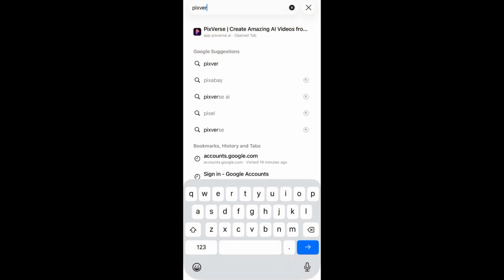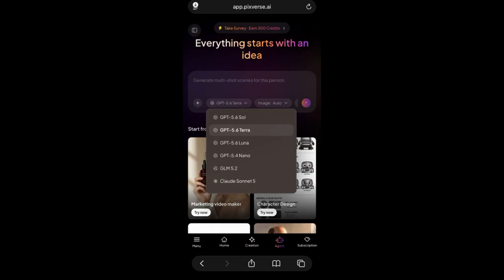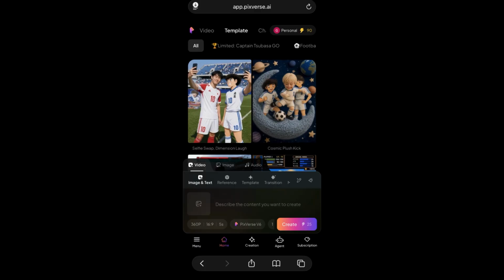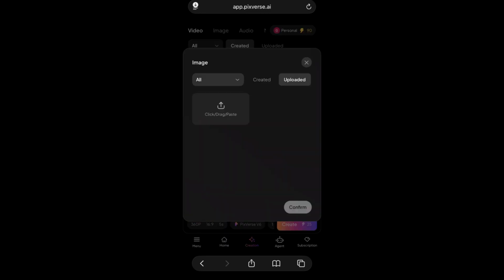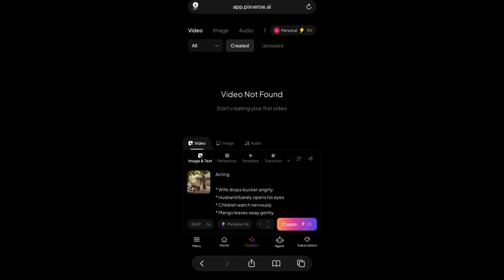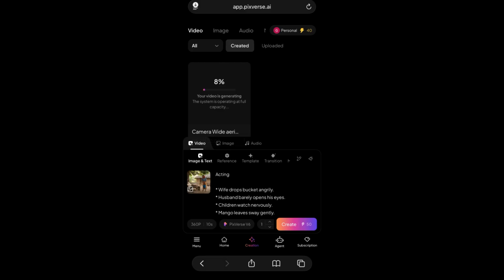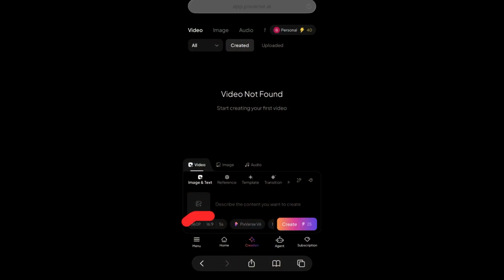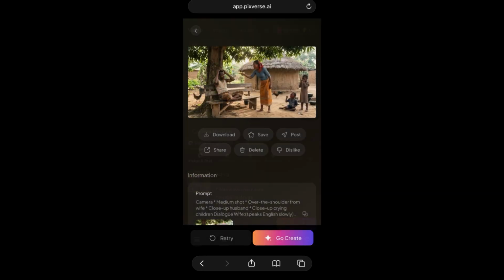Access Seedance 2.0 + Grok Al and Other Top Ai Models for Free and Unlimited (Hidden Gem💎)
In this video, I'm showing you exactly how to access Grok Al and Seedance 2.0 for FREE and with unlimited potential! If you've been looking for a way to generate high-quality Al videos and images without a monthly subscription, a credit card, or even a VPN, this is the tutorial for you.

I'll walk you through a hidden platform where you can claim 90 FREE credits daily and use powerful models like:
✅Pixverse ai
✅Grok Al Video & Image Generation
✅Seedance 2.0 (Fast & Pro versions)
✅Sora, Kling Al
✅Suno Alternatives VAl Music with Suno Al
✅veo,Claude,nanobabana
✅Hailuo,Gemini

⏰Timestamps:
• 00:00 - Introduction to the new AI "Hidden Gem"
• 00:00:10 - Example AI-generated video result
• 00:00:18 - How to find and access Pixverse AI
• 00:00:38 - Getting your 90 free credits
• 00:00:43 - Navigating the interface (Home, Creation, Agents)
• 00:00:55 - Exploring AI Models: Grok, Seedance, Sora, and more
• 00:01:06 - Subscription options and affordability
• 00:01:22 - Video, Image, and Audio creation features
• 00:01:44 - Step-by-step: Animating an image into video
• 00:02:11 - Adding your dialogue prompt and settings
• 00:02:26 - Selecting your AI model (Sora, Seedance, Grok)
• 00:03:00 - Generating and downloading your AI video
• 00:03:07 - Previewing the generated results
• 00:03:17 - Quick tutorial recap & second video example
• 00:03:56 - Final tips for free usage and wrapping up

Google Flow Al
Kap api
Kap ai